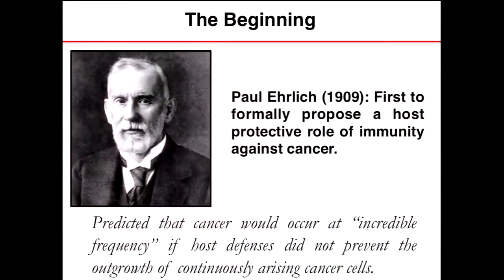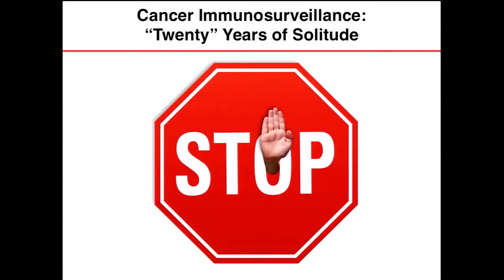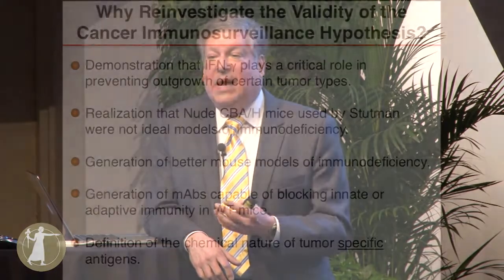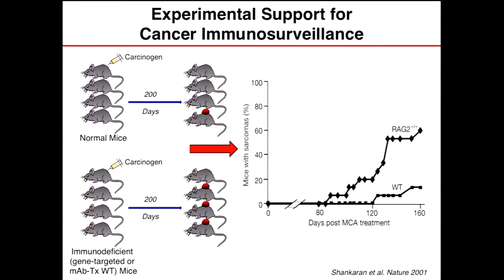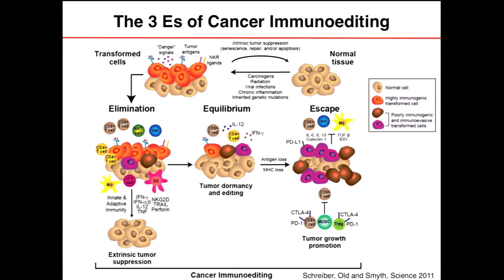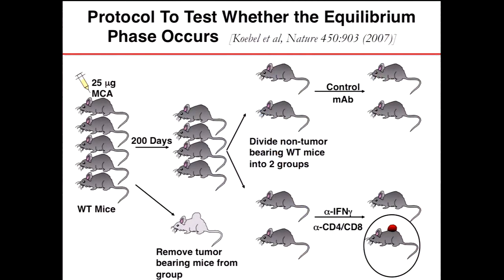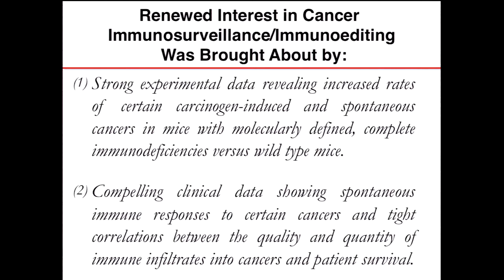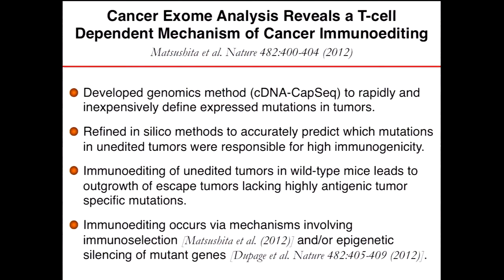NAS Research Briefings: Robert D. Schreiber - Immunity’s Role in Controlling and Shaping Cancer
NAS Research Briefings: Six new members—one from each Academy Class—talk about their research and answer questions from the audience.